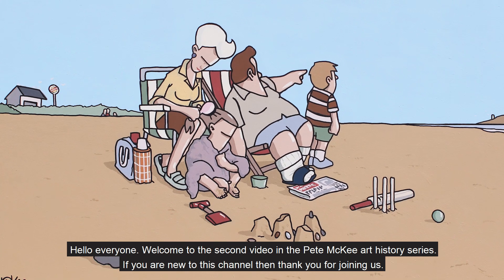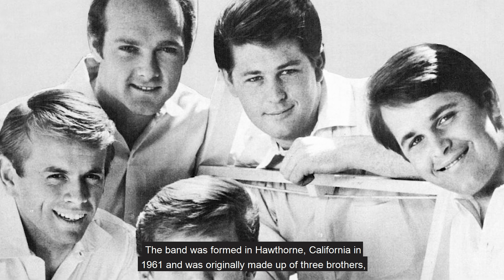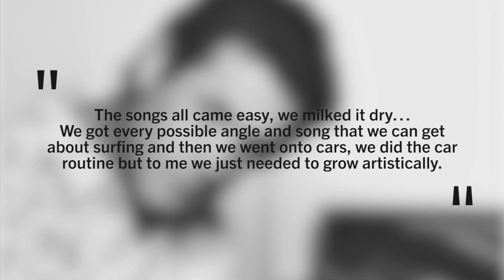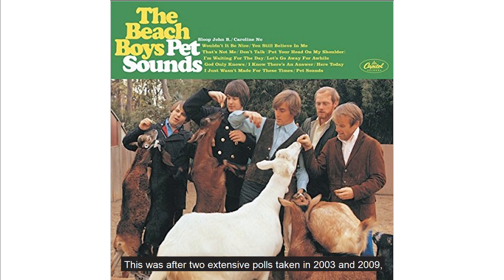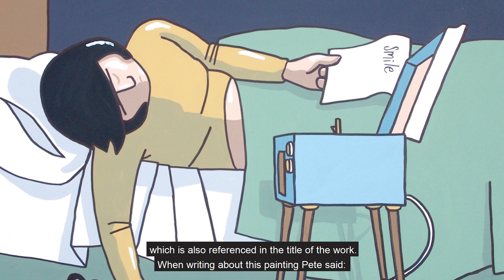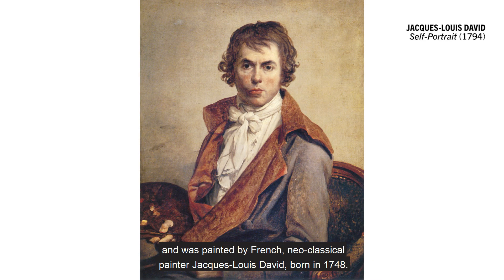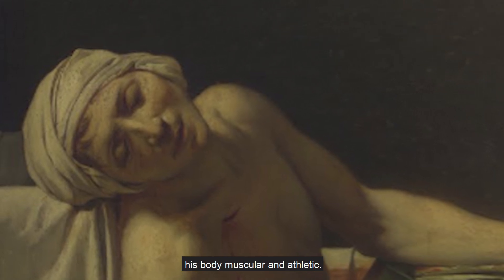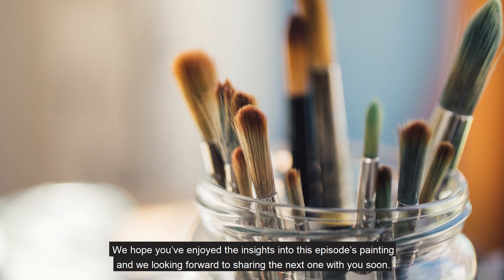Pete McKee's Art History Series - Episode 2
This is the second episode in the Pete McKee Art History series. Learn about artist Pete McKee's work and how he has taken influence from famous works from the history of art when creating his paintings. In this episode we explore the connection between Pete's 'Brian Wilson's Broken Heart Club Band' and Jacques-Louis David's 'The Death of Marat'.

Written, produced and narrated by Ellen Donnison

References for image sources outside of the McKee archive:
00:53 - Beatles' Album Cover
01:34 - A Young Brian Wilson
01:43 - Beach Boys
01:55 - Beach Boys
02:01 - Murry Wilson
02:10 - Beach Boys
02:18 - Capitol Records
02:22 - 'Surfin' USA' Album
02:30 - Beach Boys
02:35 - Brian in Studio
02:55 - Brian with guitar
03:10 - Brian at Piano
03:28 - Beach Boys on TV
03:34 - The Beatles
03:43 - Three Beach Boys
03:53 - Beach Boys
04:10 - 'Rubber Soul'
04:30 - Beach Boys Concert
04:40 - 'Pet Sounds'
04:47 - 'Rolling Stone
05:59 - 'Smile' Logo
06:49 - Beach Boys
07:09 - Beach Boys on Stage
07:19 - Brian
07:54 - 'The Death of Marat'
08:00 - 'Self-Portrait'
08:10 - 'Portrait of Jean-Paul Marat'
08:16 - 'Napoleon Crossing the Alps'
08:20 - 'Louis XVI'
08:32 - 'The Death of...'
08:40 - 'Portrait of Louis XVI'
08:55 - 'The Storming of the Bastille'
09:04 - 'Charlotte Corday'
10:08 - Brian Performing
10:14 - Smile Sessions
10:40 - 'Descent from the Cross'

Research resources
Ian Chilvers (ed), 'Oxford: Concise Dictionary of Art & Artists' (Oxford: Oxford University Press, 1996).
Stephen Farthing (ed), '1001 Paintings: You Must See Before You Die' (London: Cassell Illustrated, 2006).